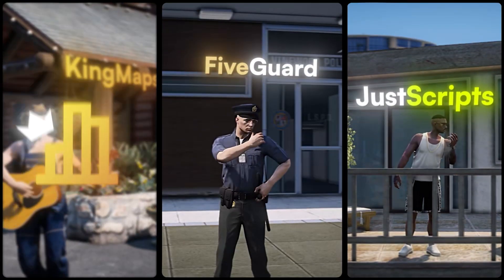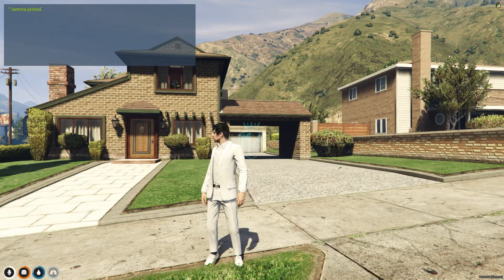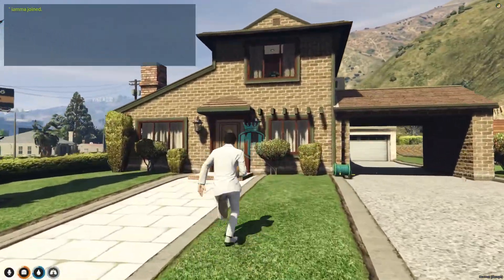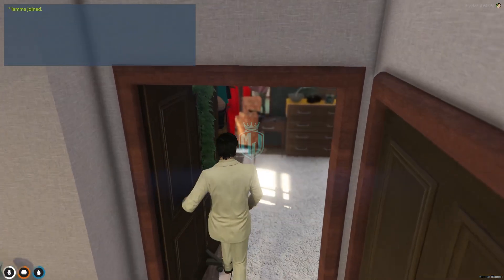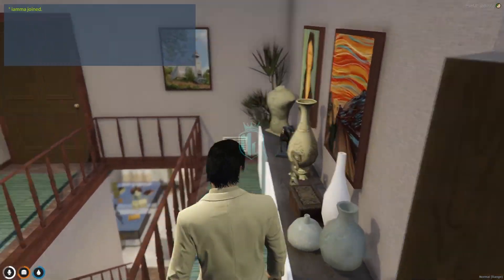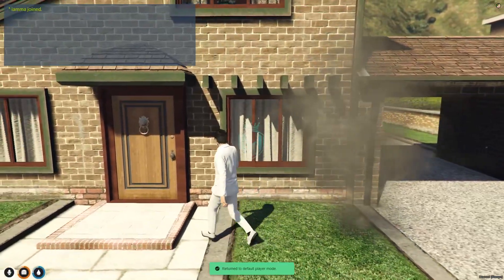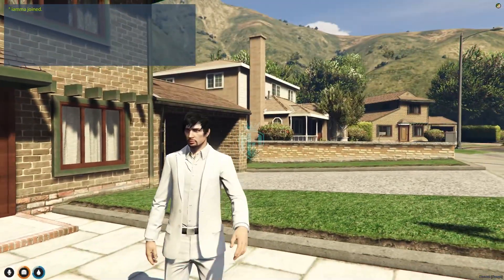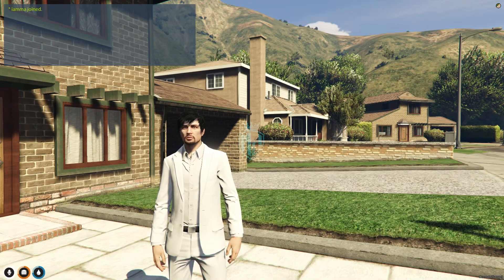[FREE] MIRROR PARK HOUSE MLO PACK v2 | Free FiveM MLO's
🔗 Helpful Links Mentioned in the Video:
  Credit - @VexMods

🎮 Don’t Forget!